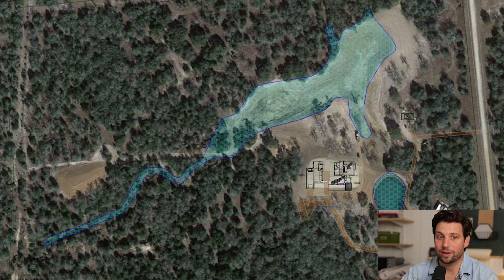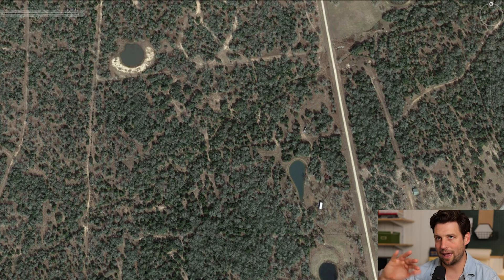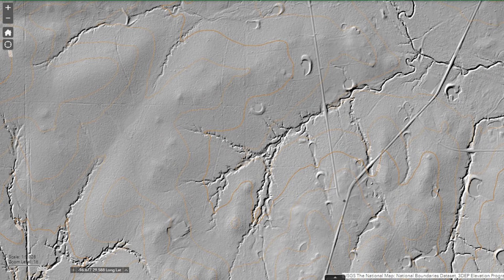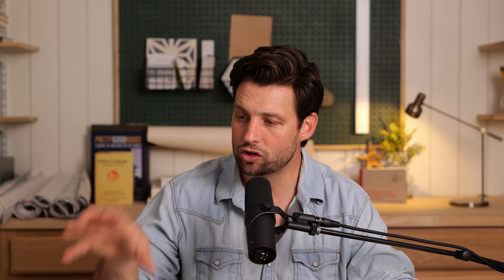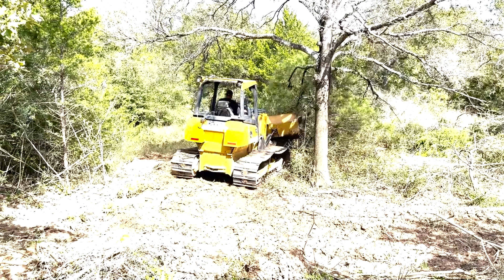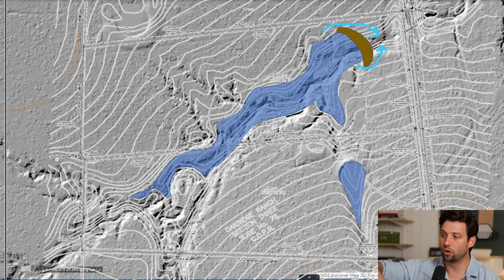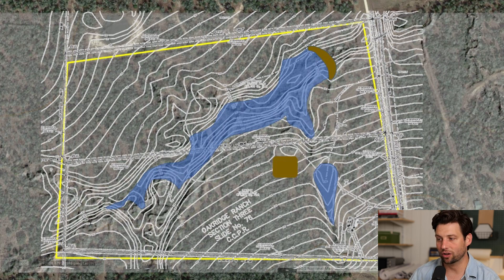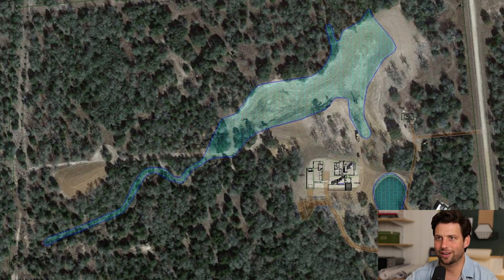How to Build a Pond - First Steps - Sketching Size and Location from Topography and Satellite Images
A great dozer for the backyard pond!

Jordan Smith explains how he uses Google Earth Pro and the USGS map viewer to estimate the size and shape of a pond before the bulldozers even show up!